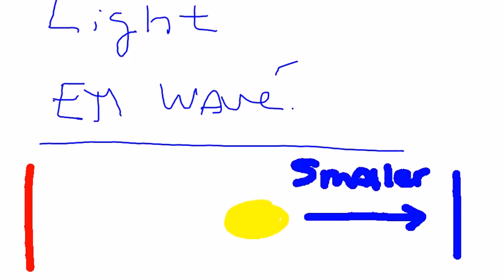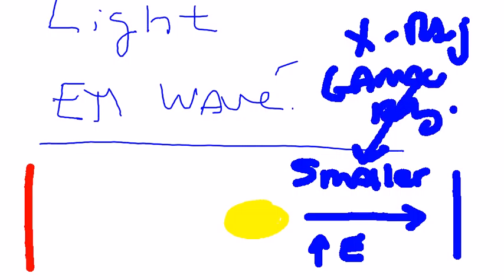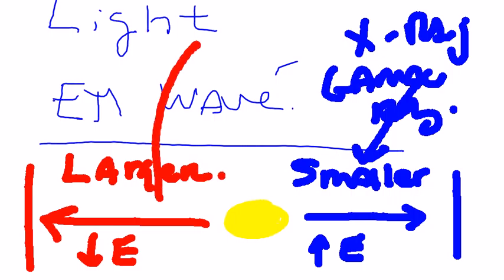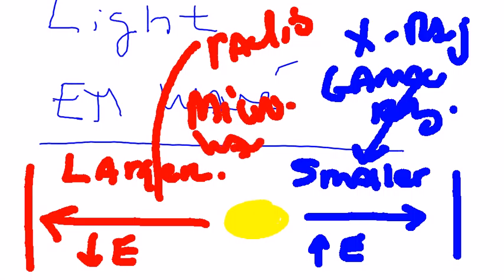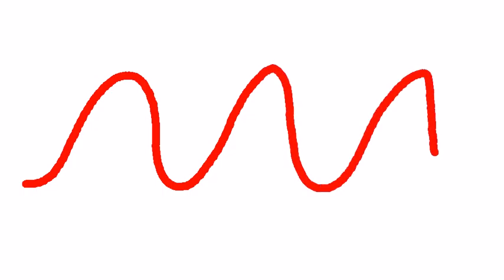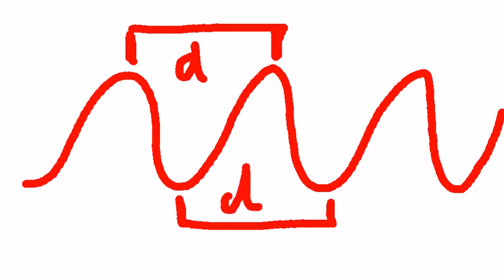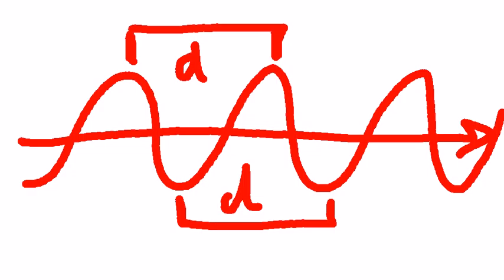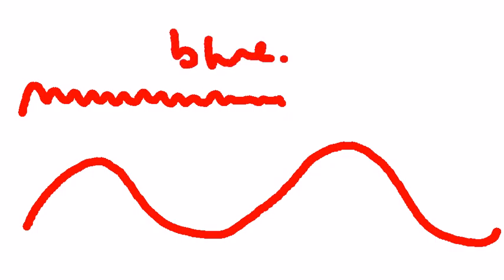Microwaves & IV Fluids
A discussion on the qualitative concepts of microwave heating via a dielectric mechanism.